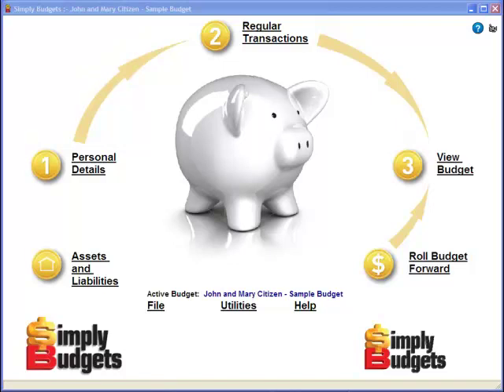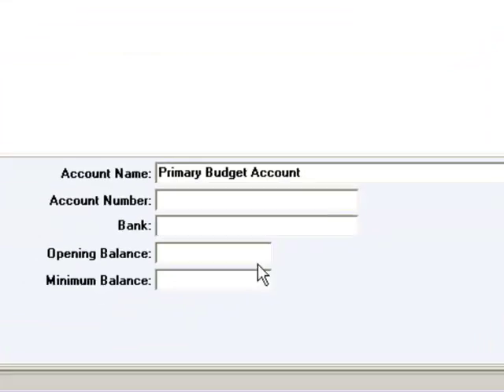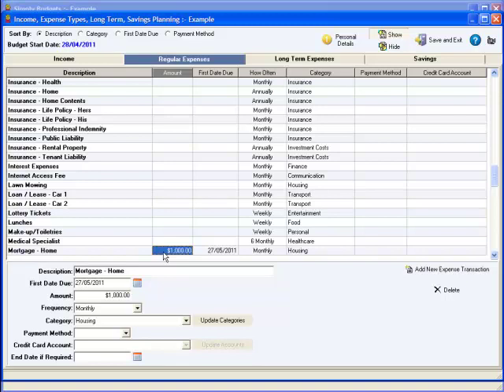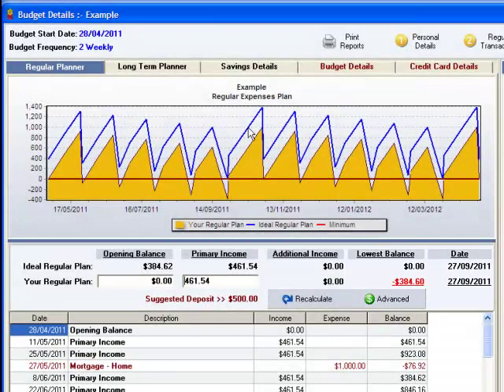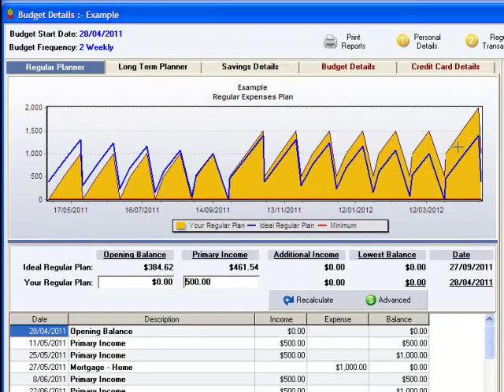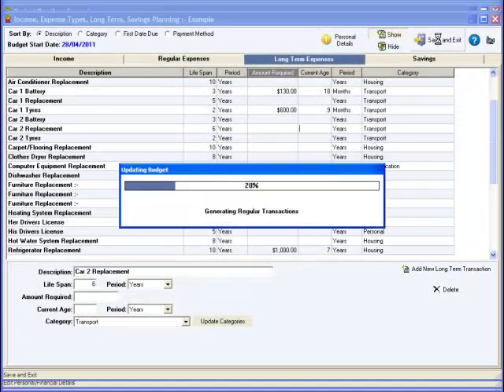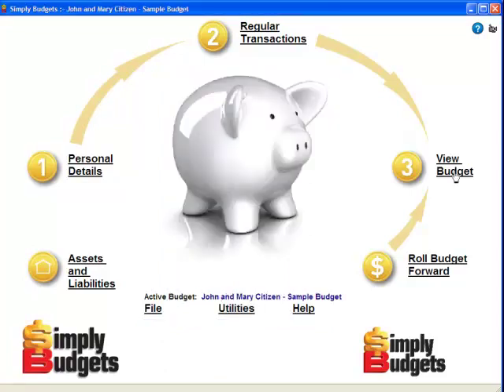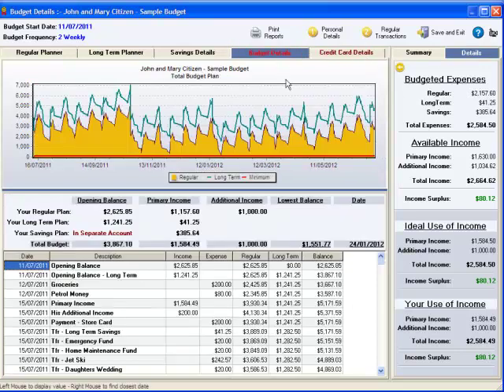Simply Budgets - Getting Started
An overview of how to sset up your first budget using Simply Budgets